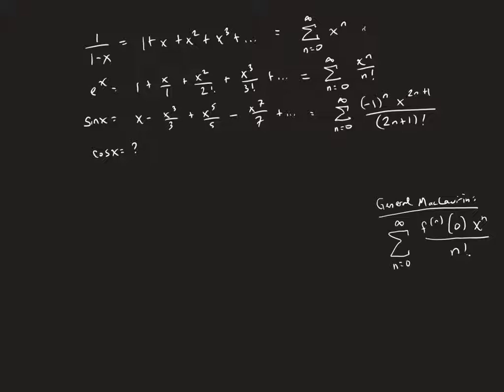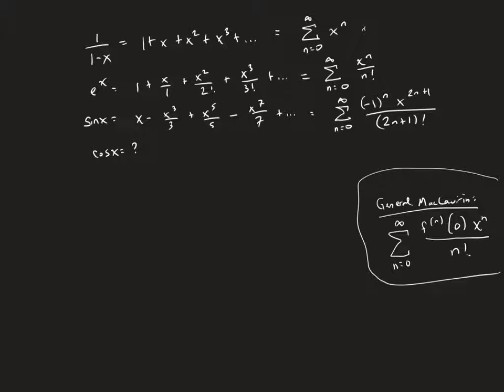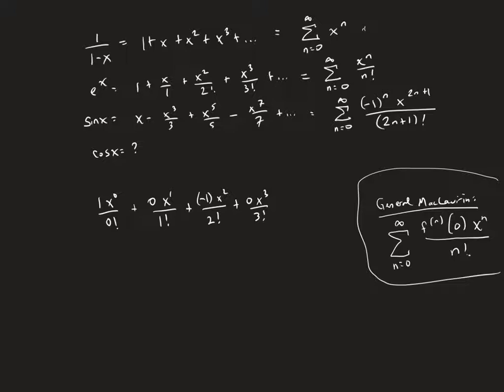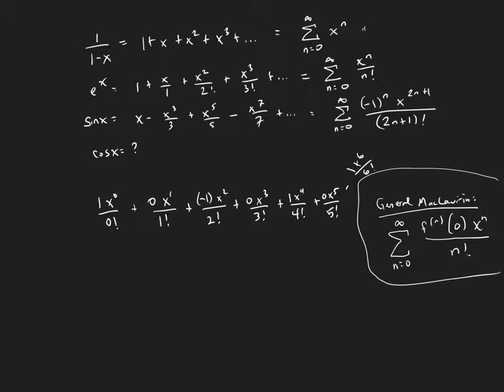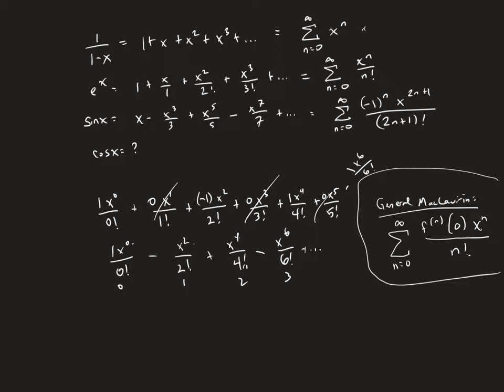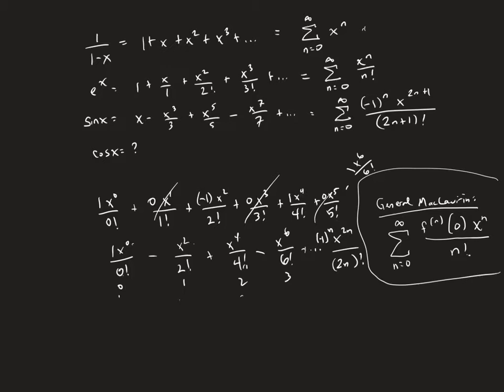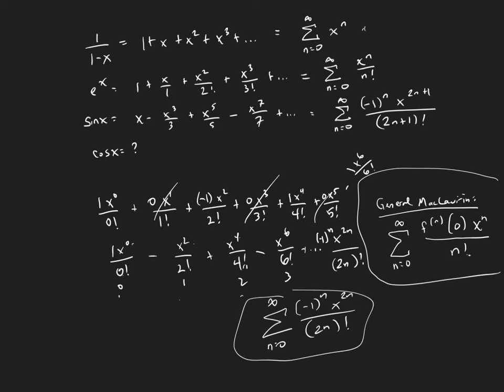McLaurin series for cos(x)